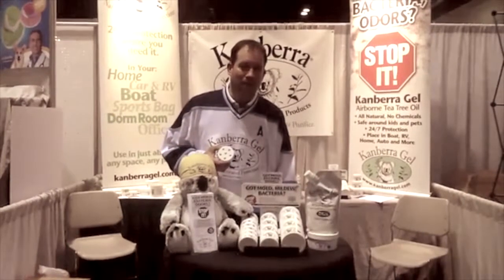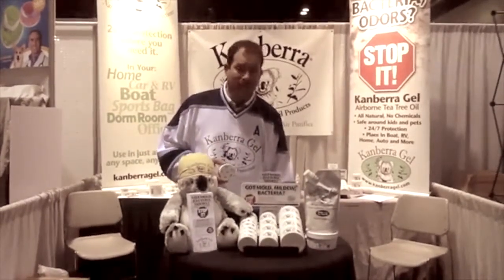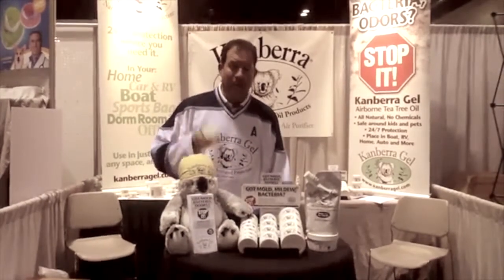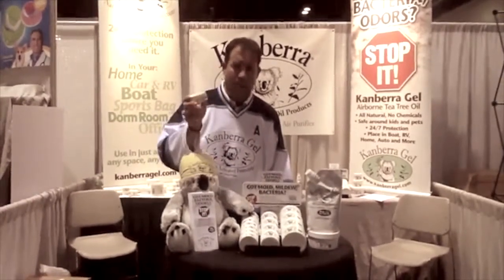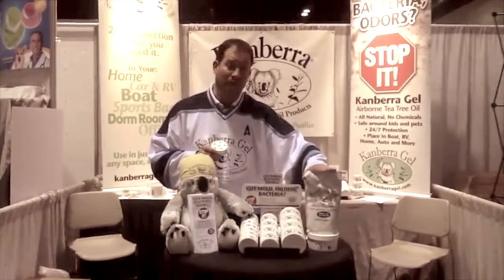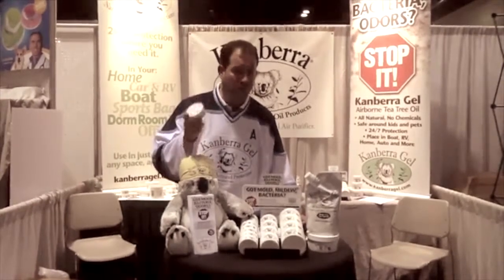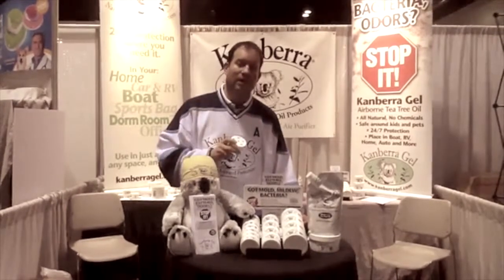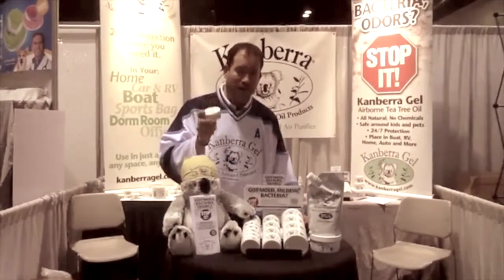Kanberra Gel Natural Air Purifier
Clear the air with this all-natural gel that attacks fungus and bacteria spores to eliminate odors, mold and mildew, and repel fleas, ticks and insects. Proprietary formula features pure, pharmaceutical-grade tea tree oil—a natural antiseptic—and is safe for use around pets and children. Just place an open jar in home, office or car to fight odors 24/7. Lasts approx. 70-90 days.
D13482